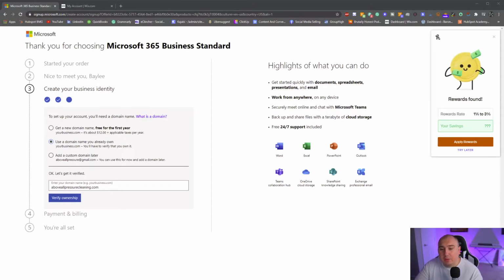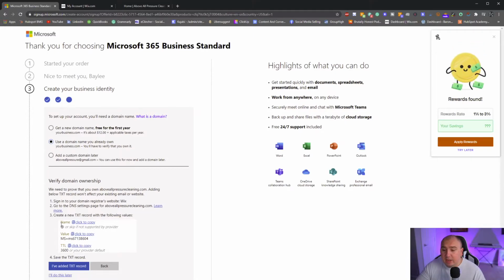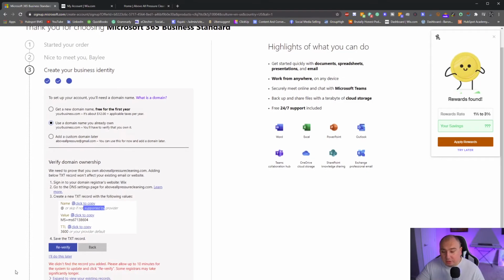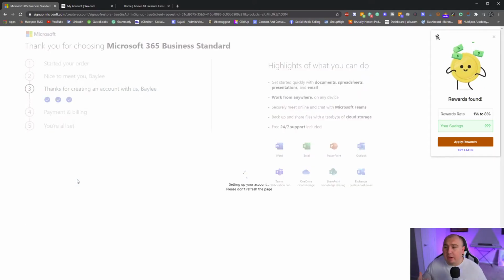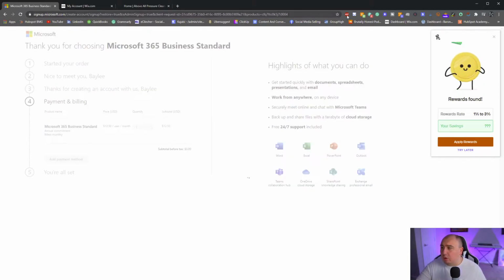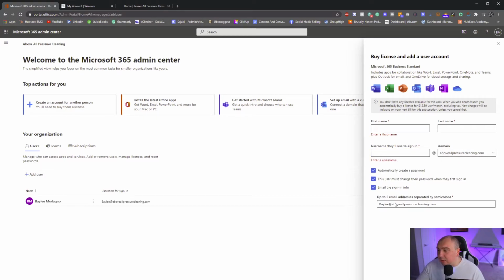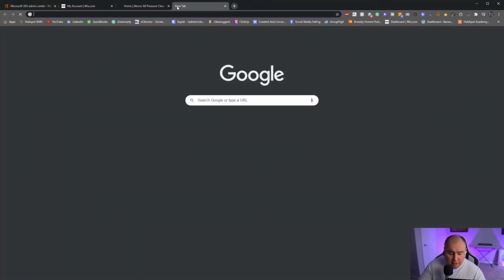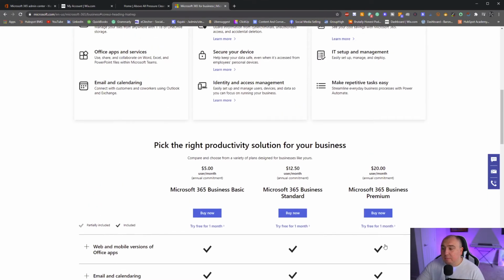How To Setup Office 365 With Your Custom Domain Step-By-Step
This is the step-by-step process of how you can set up your own custom domain in office 365. It can be a little tricky if it's the first time you're setting it up however once you get the hang of it it's something you may only need to do once or just create new users and delete old ones. Either way, it's not something you will have to do a lot of but it's a simple process and this is how you can do it.